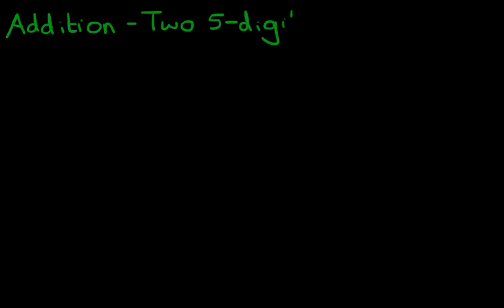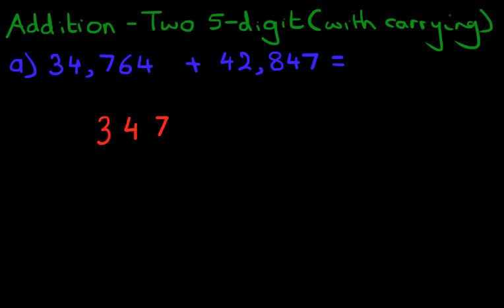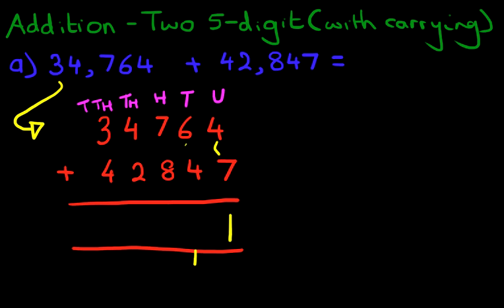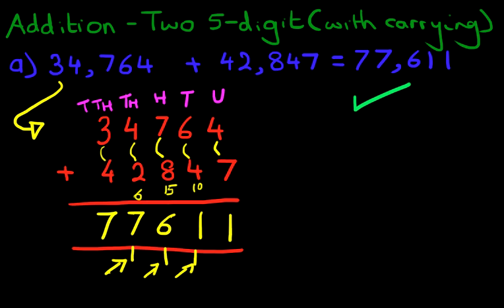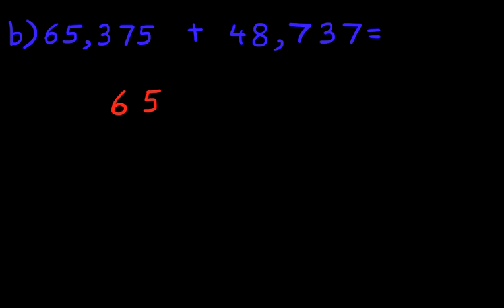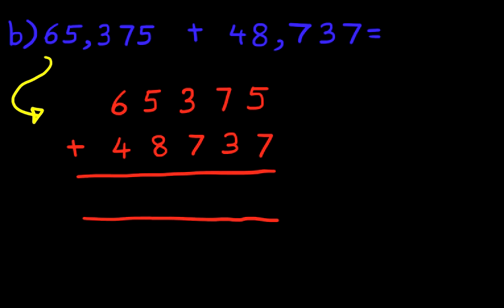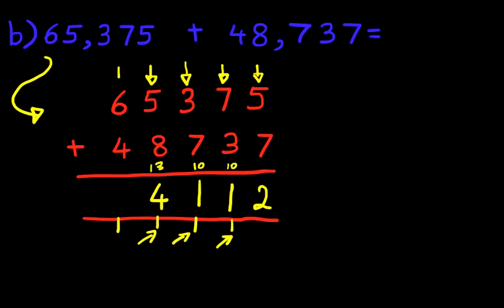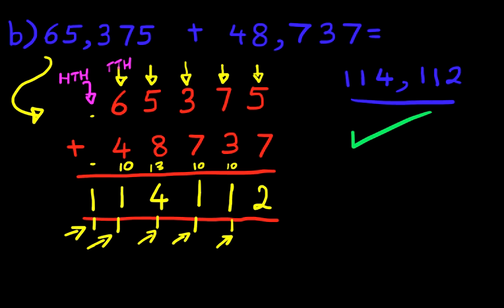Addition - Two 5 Digit Numbers (with carrying)